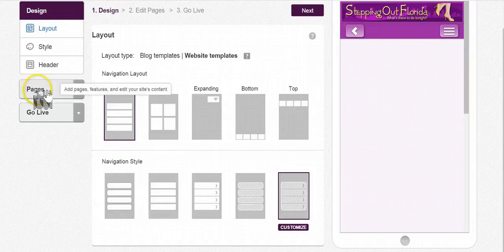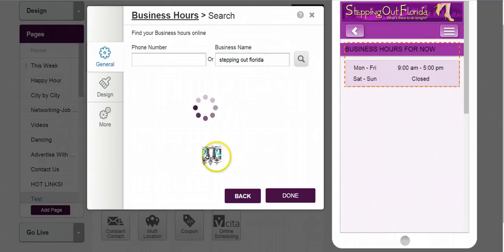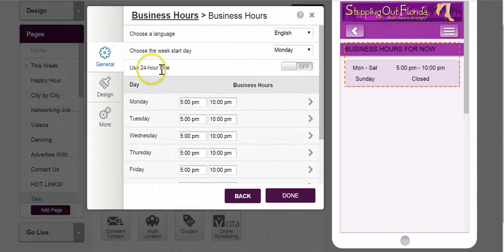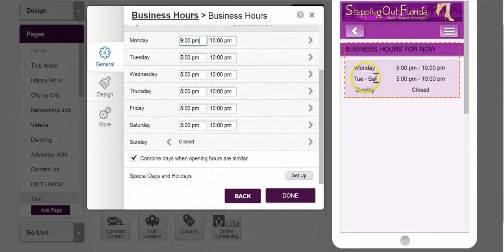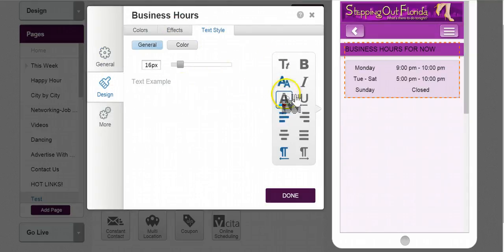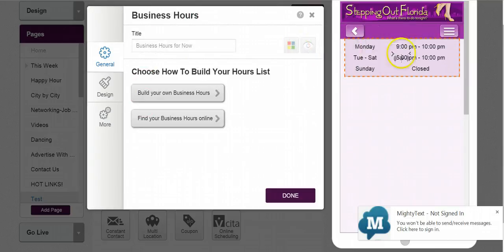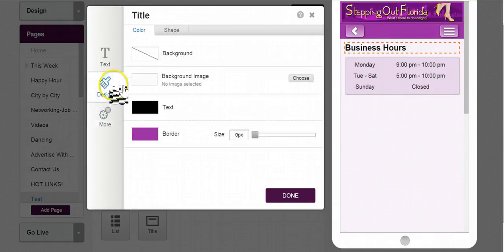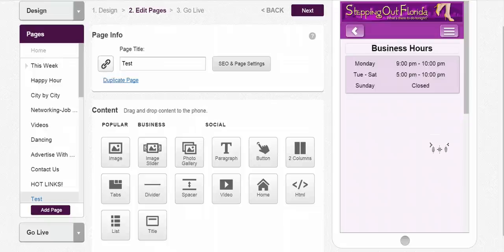Elements Business Hours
Learning about the different elements